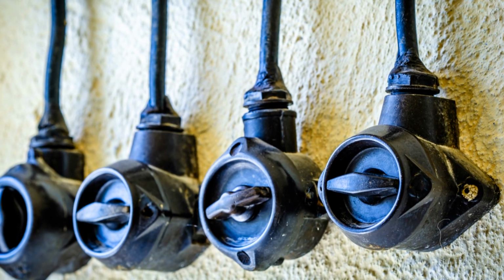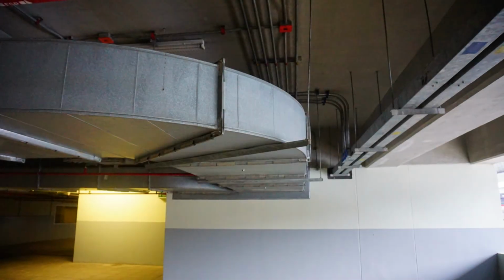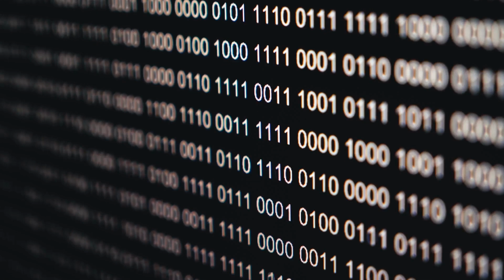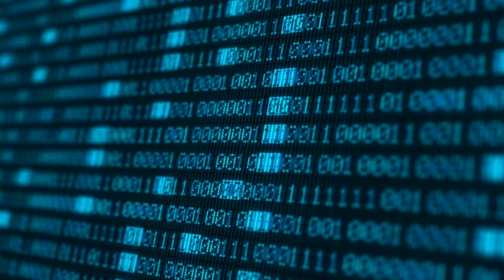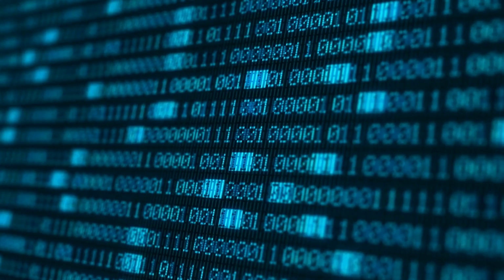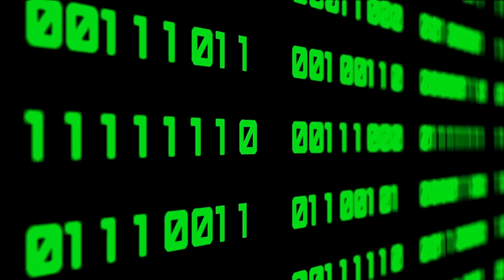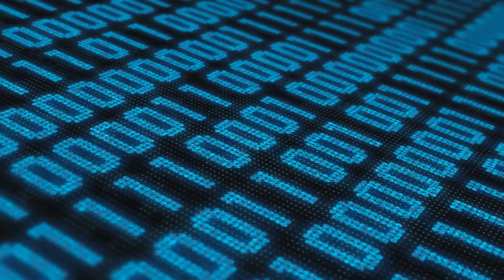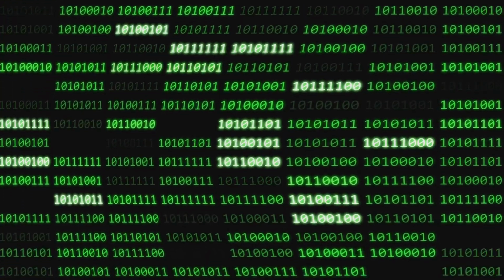Binary Code Basics: The Magic of 0s and 1s for Kids! 🚀✨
🌍🤔 Ever wondered why computers talk in 0s and 1s? Let's uncover the secret code that powers all your favorite games, apps, and gadgets! 💻✨

In this fun and kid-friendly video, we'll explore:
✅ What binary code is and why computers use it.
✅ How 0s and 1s work together to create everything from pictures to music.
✅ Simple and exciting examples to help you understand the magic behind the machines.

From numbers to tech wonders, this video will take you on an amazing adventure into the world of computers and their secret language!

🔥 Don't miss this fun-filled learning journey made just for curious young minds!